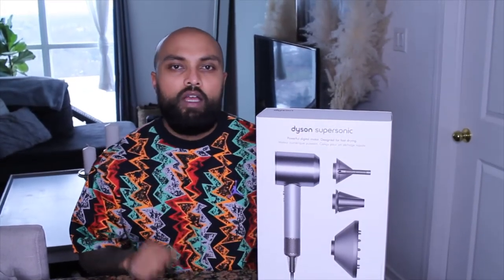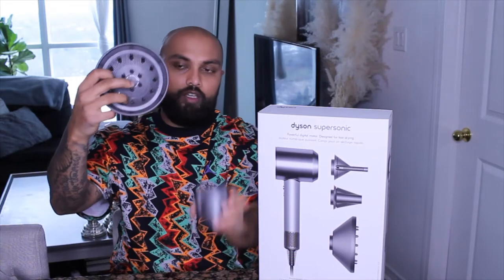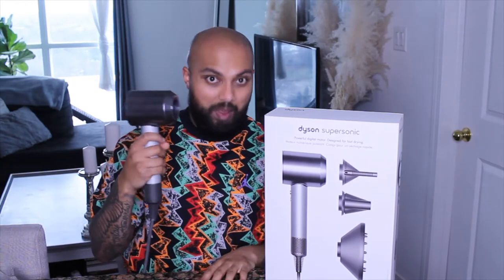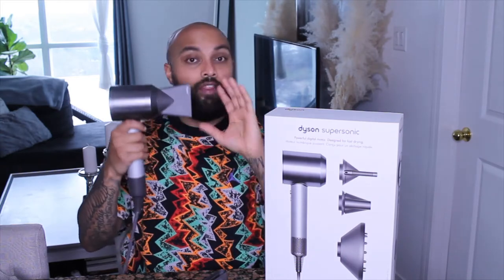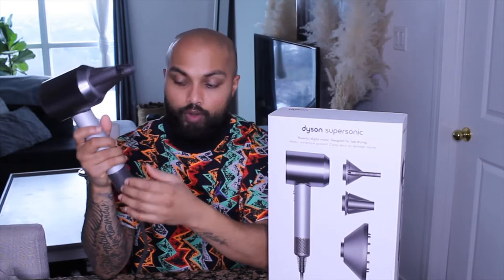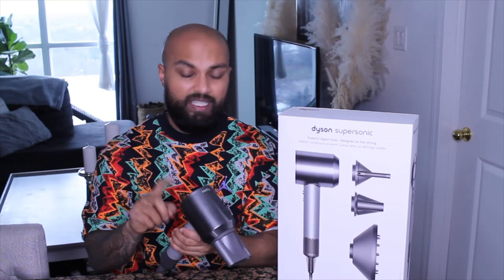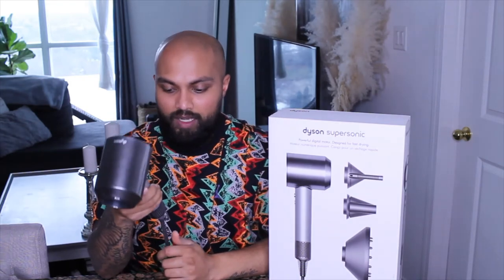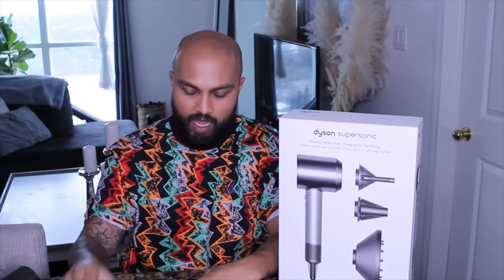DYSON SUPERSONIC HAIR DRYER, WORTH IT?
Hey guys!!  Today's installment is a full breakdown on the dyson superonic hair dryer.  It's quickly become one of my favorite tools!!  I'm sure after watching this review it'll be one of yours too :)!

F. Y. I.
I apologize for the distortion in sound when I turn the blow dryer on. How it sounds in the video is not how it sounds in real life at all. I think the sound got distorted once the video uploaded to YouTube :(.